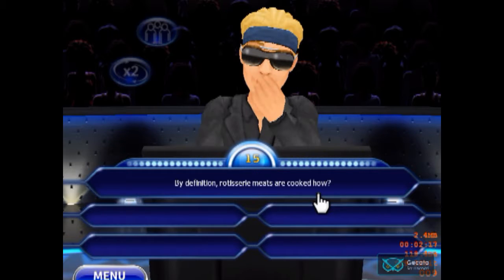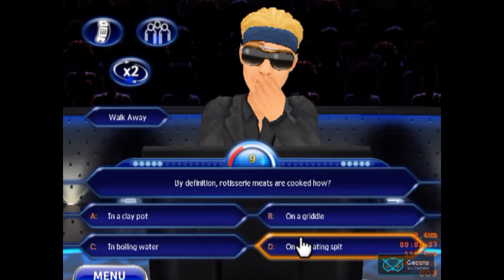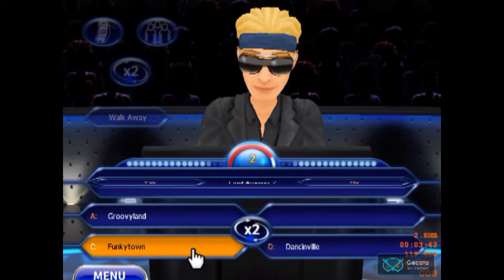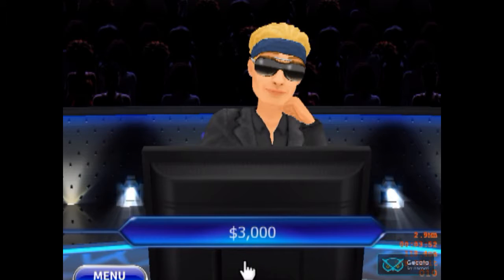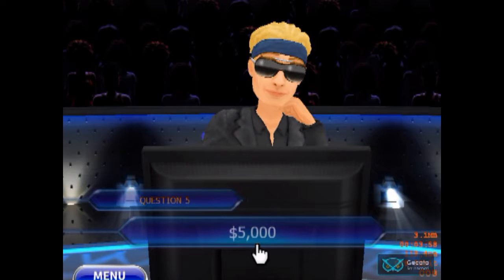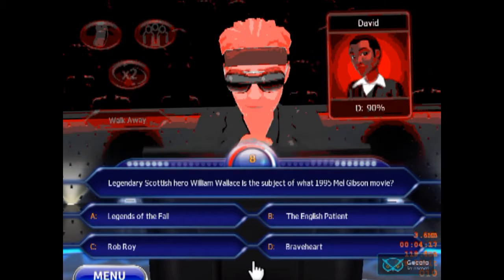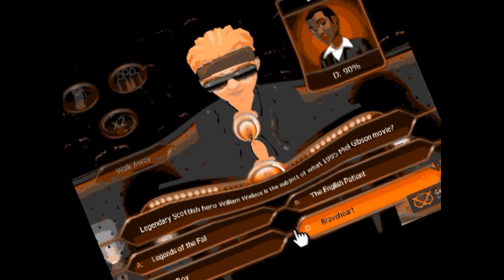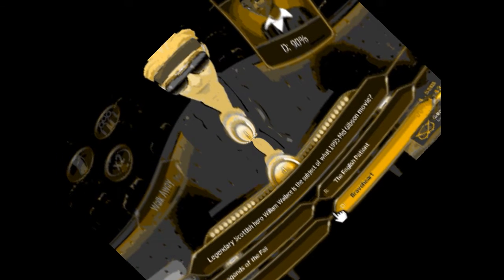Who Wants to be a Millionaire but it's recorded with Gecata by Movavi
I just.. don't know why this happened... Gecata doesn't work right, so I guess THAT's why...